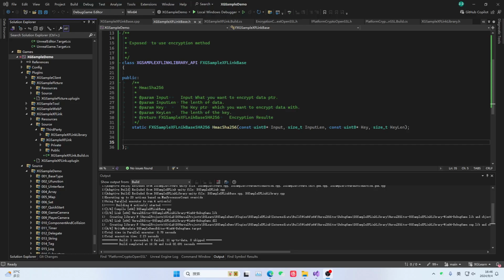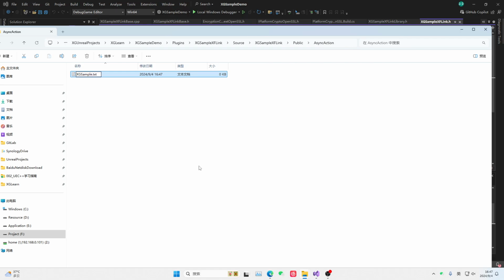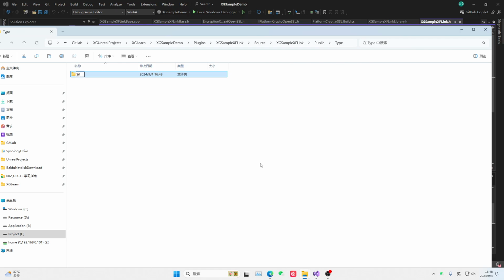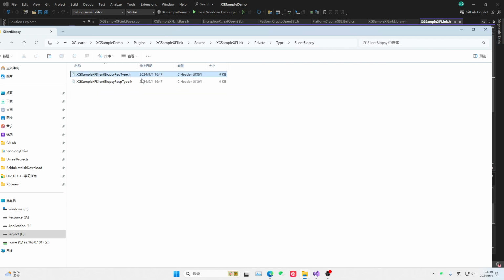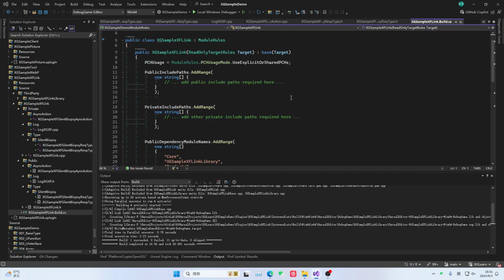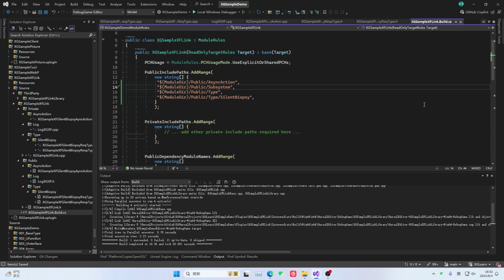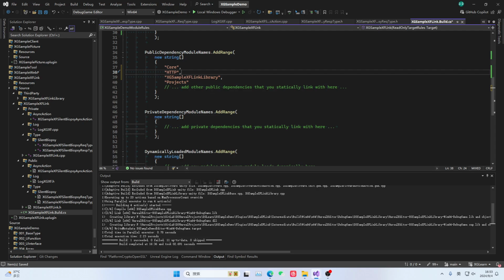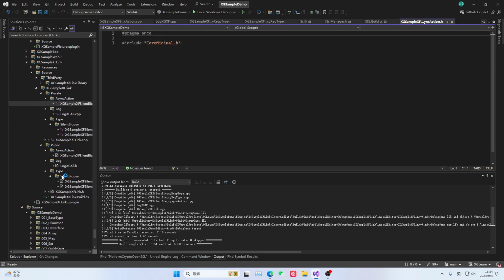UEC++ From Basics to Advanced | M27-008: Initializing the Plugin Environment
This lesson sets up the complete project environment for the iFLYTEK plugin. The instructor creates folder structures for Blueprint async actions, type definitions, logging, and subsystems, following the established naming conventions from the Xiaogang Simple Picture plugin. The Build.cs file is configured with HTTP, JSON, Engine, and CoreUObject module dependencies, plus the OpenSSL-related platform modules.

The lesson also demonstrates adding public include paths for each subdirectory in the plugin module, ensuring the build system can locate all header files. A custom log category is declared for iFLYTEK-specific debugging output. The instructor emphasizes the importance of testing compilation at each stage before adding complex logic, making it easier to isolate build errors.

This groundwork ensures that when the team starts writing the actual Blueprint async action nodes and data structures, the build system is fully configured and ready. The lesson follows the same patterns established in previous modules, maintaining consistency across the entire course codebase.